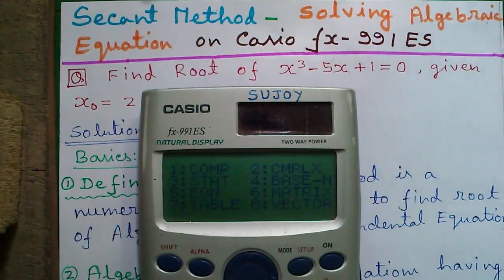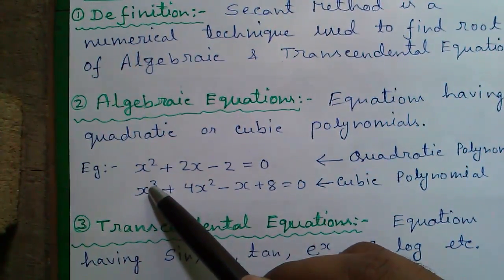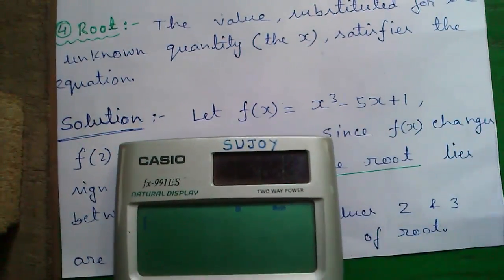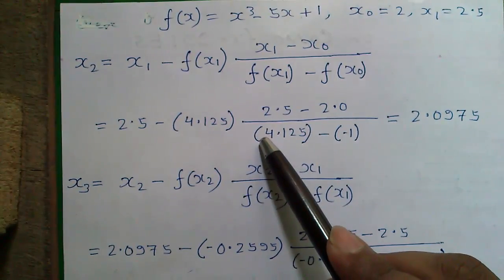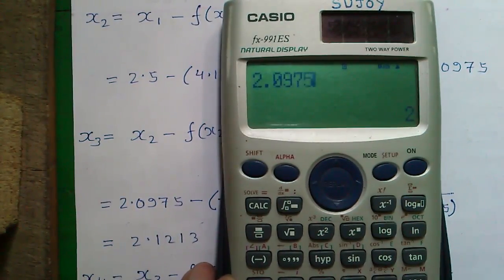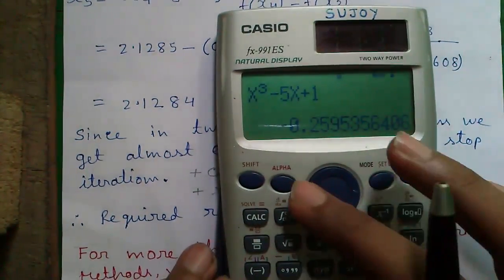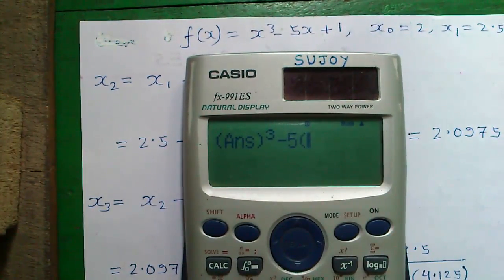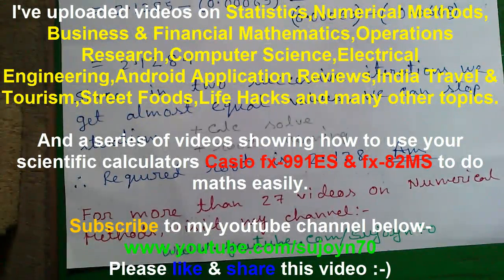Secant Method_Solving Algebraic Equations on Casio fx-991ES Scientific Calculator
Playlist of all my Numerical Methods videos-

Today I'll tell how to solve Algebraic Equation by Secant Method.

1. Explained lower limit,upper limit,range of root
2. Definition of Secant Method
3. Definition and example of Algebraic Equations
4. Definition and example of Transcendental Equations
5. Definition of Root
6. Understanding General Formula of Regula Falsi Method
7. Performing the iterations very easily on Casio fx-9991ES Calculator using fraction feature!
8. Trick- Finding root of algebraic equation directly on the Casio fx-991ES Calculator!
9. Proof of root on Casio fx-991ES Calculator

Your small appreciation means a lot to me! See you in my next video!